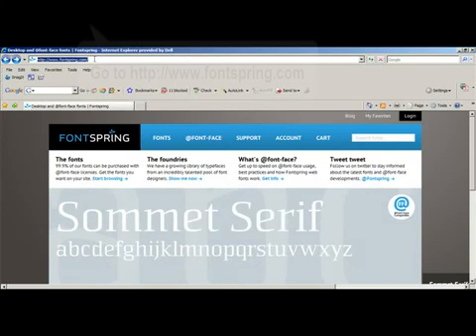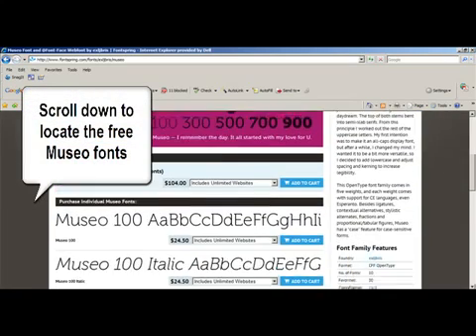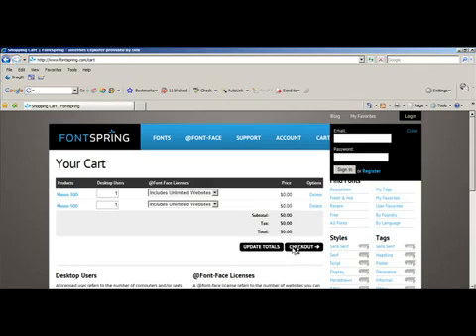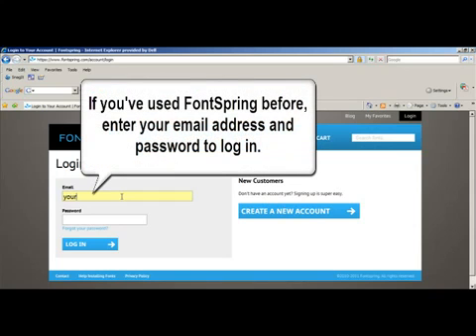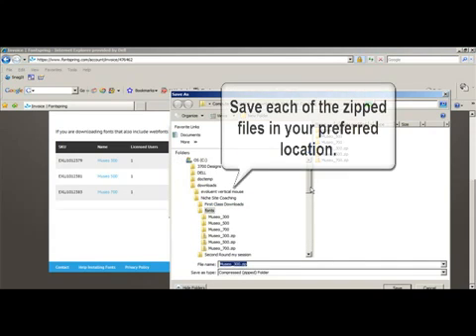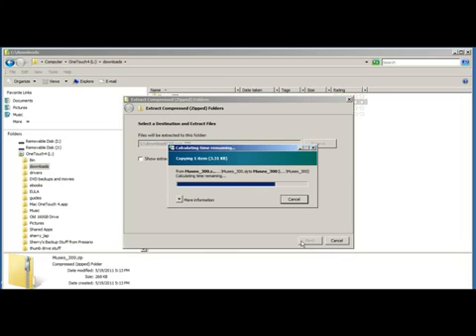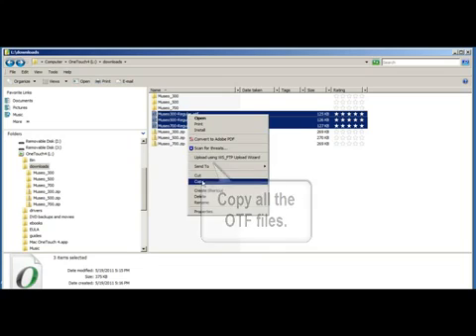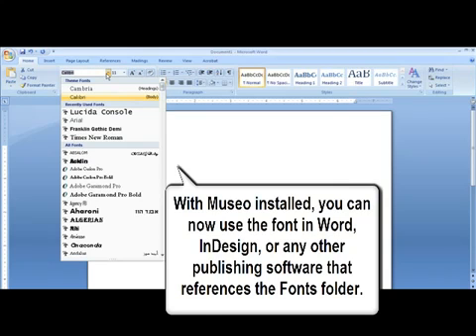Download and Install the Museo Font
- To be consistent with the Simple Folio WP theme, I wanted to stick with the same fonts for printed materials, so they'd match the blog. ...problem is...I didn't have the Museo font. After a little searching, I found a reliable source for the free font downloads, and I thought I'd share the process...maybe save others a little trouble in the future.